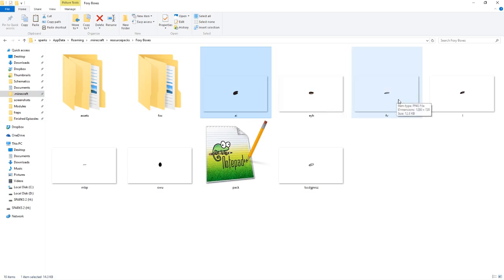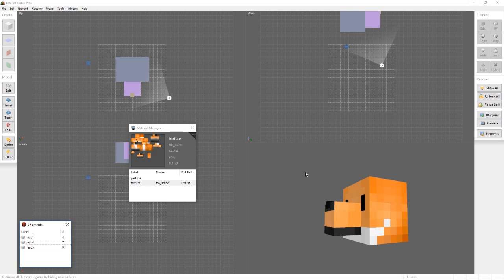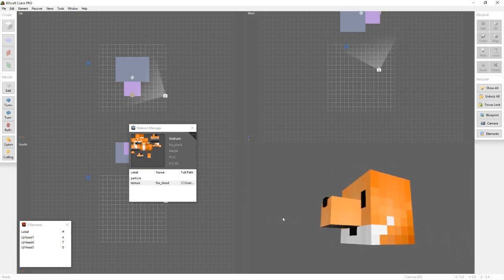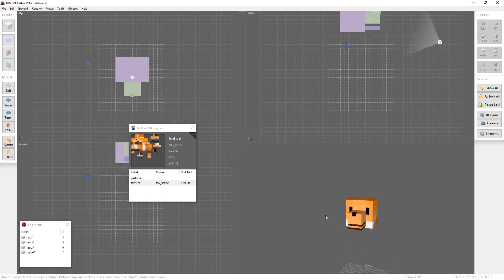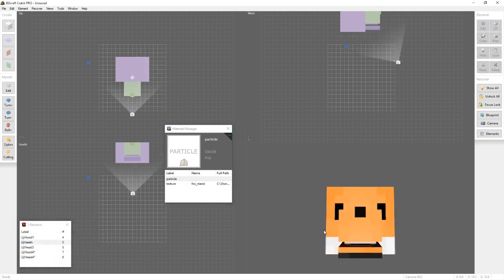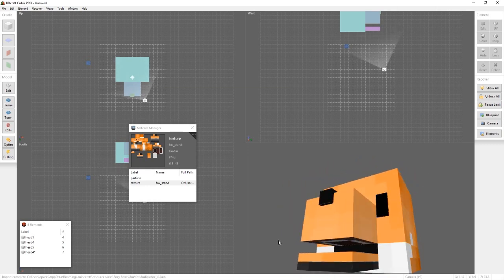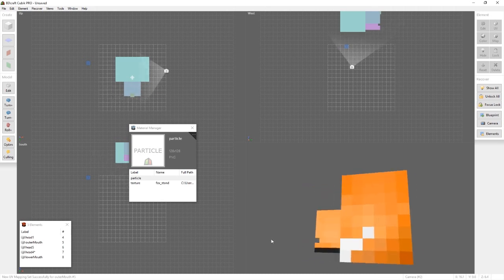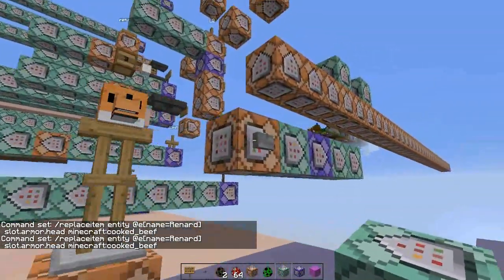E28 - luh. luh luuuuuuuuuuh... luh - Map Making with Sparks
Today we model foxy faces and sync them to the voice-actor's lines!

In this series I will be working through the creation process of making a Minecraft map and including you on the journey! I like to involve viewers a lot in this series so feel free to post ideas below!